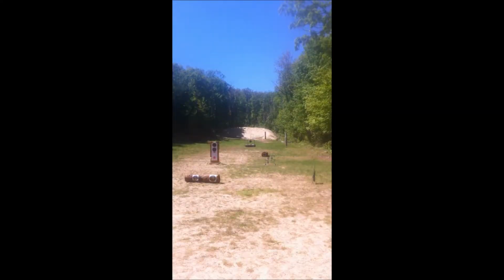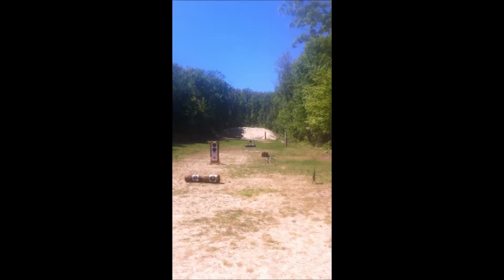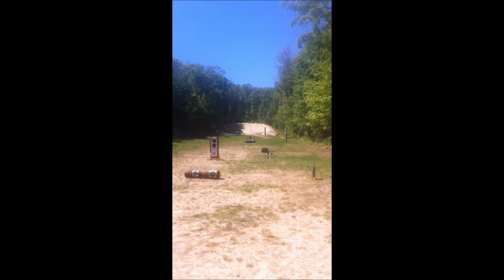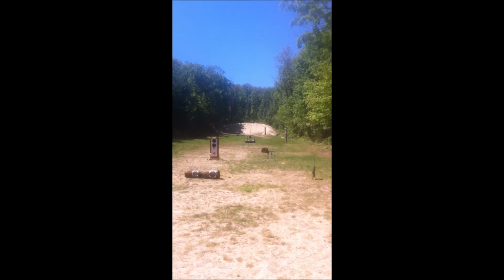Marlin Model 122 Auto Safe .22LR shooting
Marlin 122 Auto Safe
Chambered in .22 S-L-LR, single shot bolt action

Super nice gun, super reliable, and pretty accurate. Target was at 50 yards, open sights, and it was the first time I shot it.

I sold this shortly after making the video. It was pretty useless to me, but very good shooter, and the wood was gorgeous! Great gun for beginners. Full length, unlike a cricket or something like that.